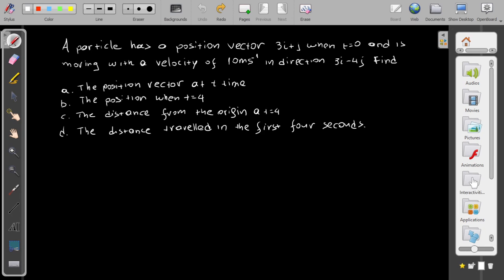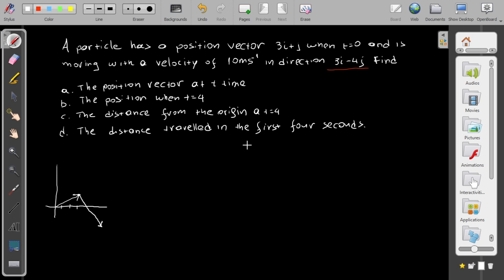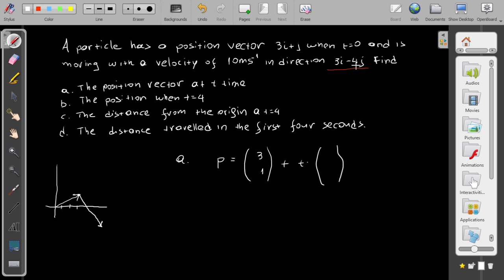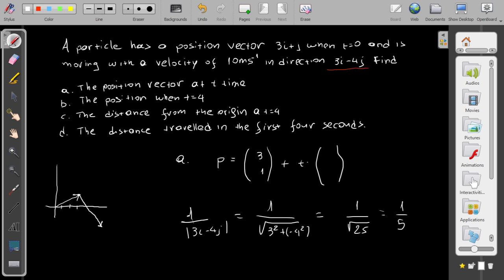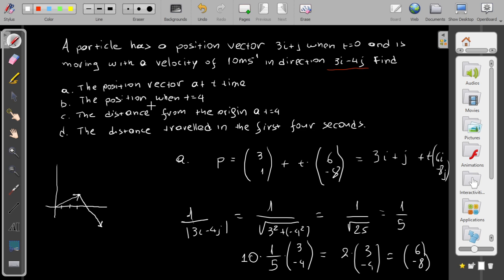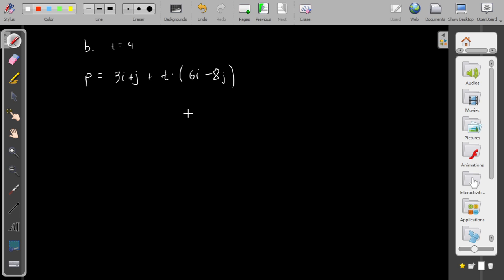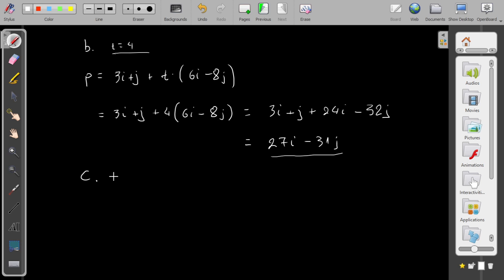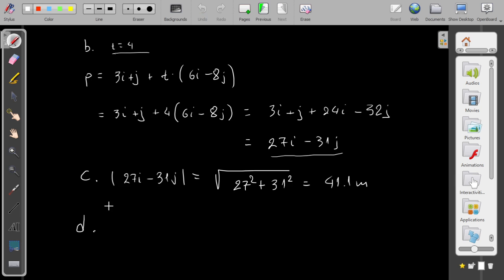Example 2 unit vector -IB Maths Applications and Interpretation, Analysis and Approaches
Vector Geometry. Topic: Vectors- Unit Vectors. IB Mathematics, Analysis and approaches, Applications and interpretations